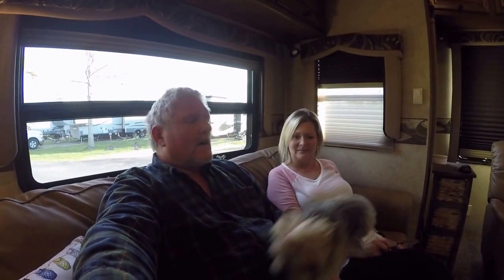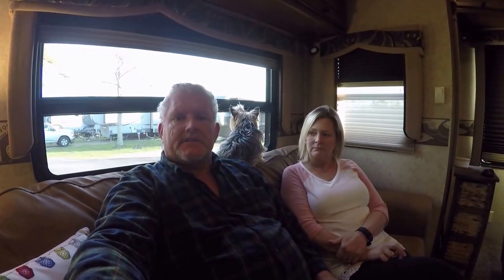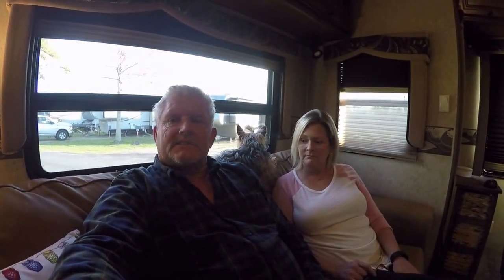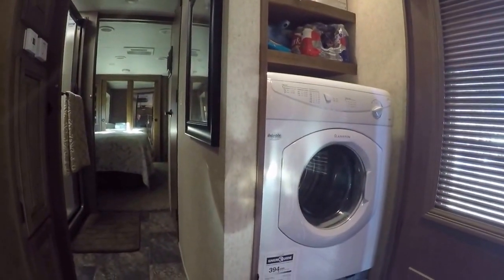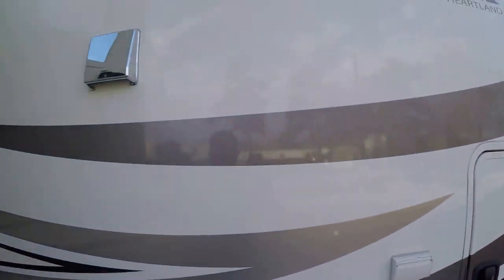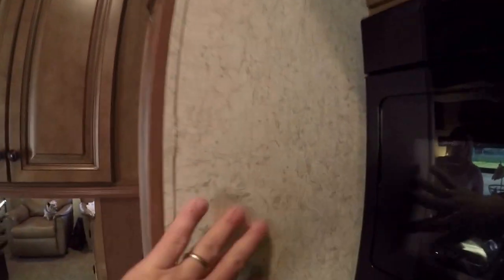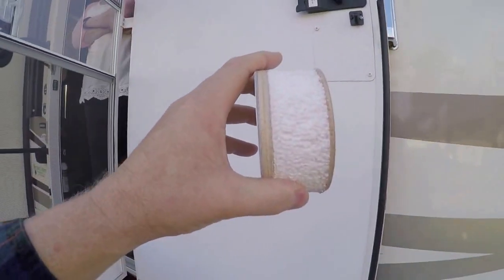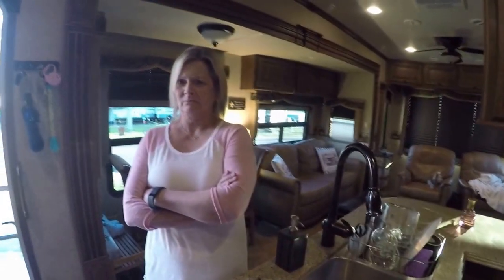RV Life Living Full Time in a RV S2 E5 Washer Dryer Install Splendide Rv Wall section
Kim looked for a while for a washer and dryer and found one.  See the hole cut in the Rv exterior wall and how thick the wall is